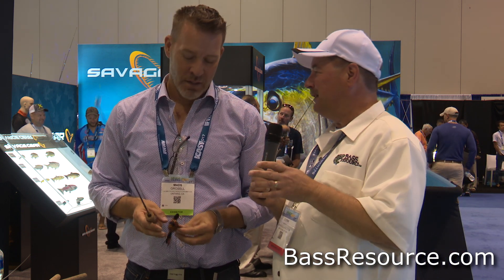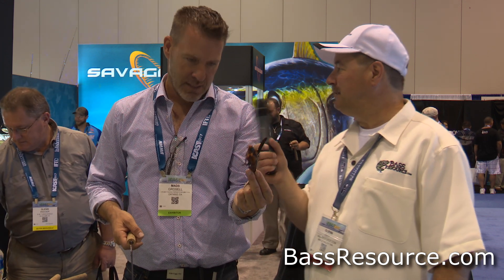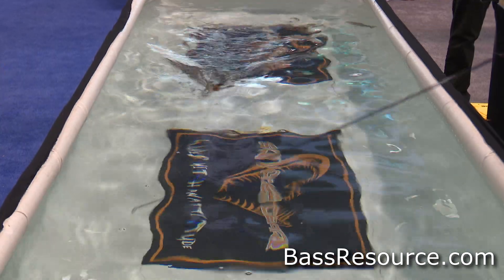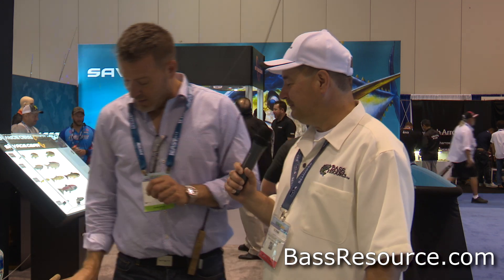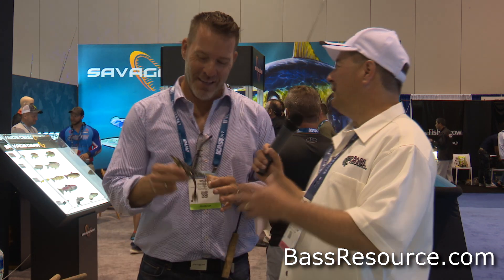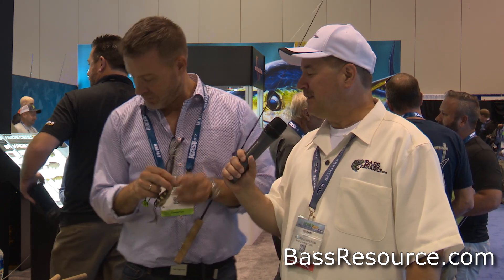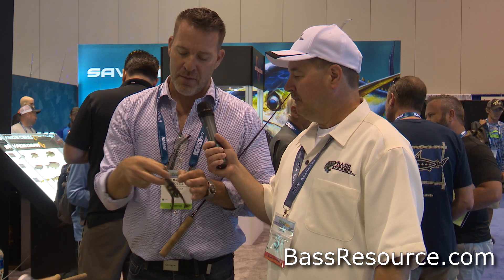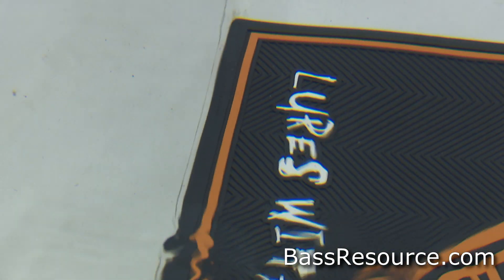The Fruck, Bat, and Bluegill from Savage Gear | Bass Fishing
See the Fruck, Bat, and new smaller bluegill baits from Savage Gear, debuted at the 2017 ICAST show.